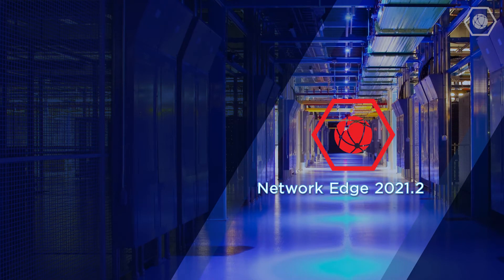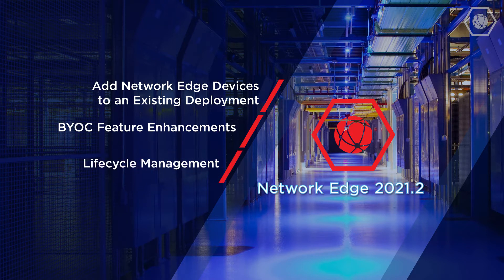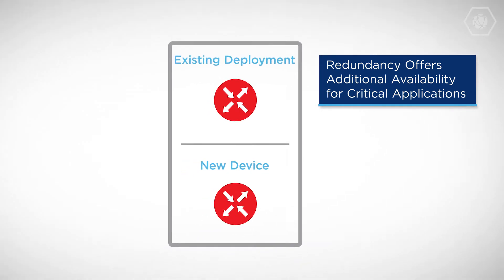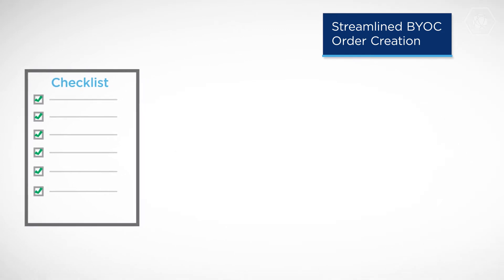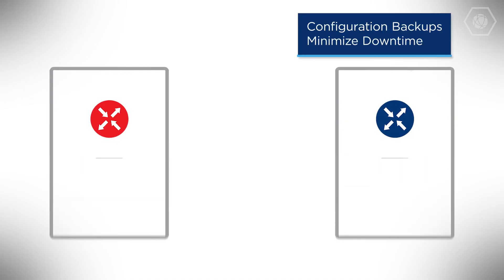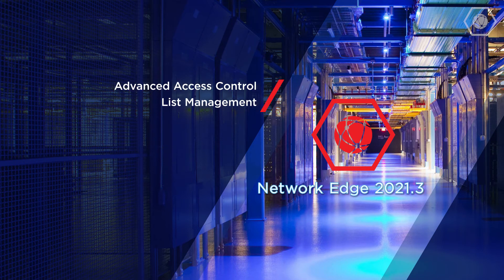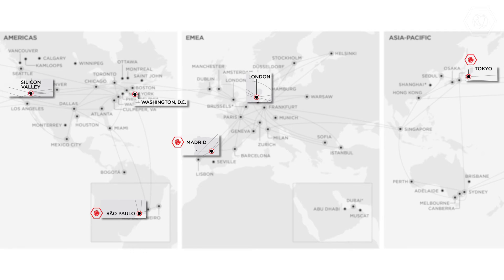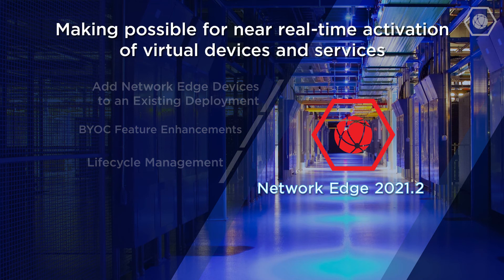Spotlight on Network Edge 2021.2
Learn about  Network Edge 2021.2.

Table of contents:
1. Add Network Edge Devices to an Existing Deployment 0:54
2. BYOC Feature Enhancements 1:17
3. Lifecycle Management 1:34